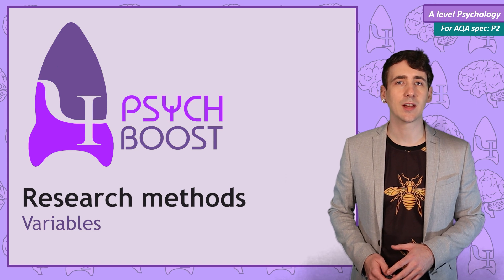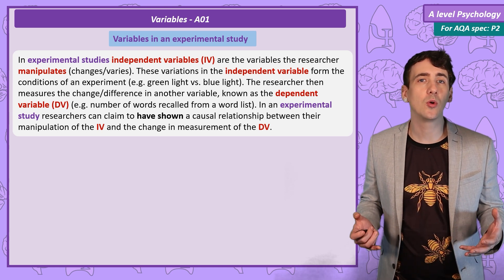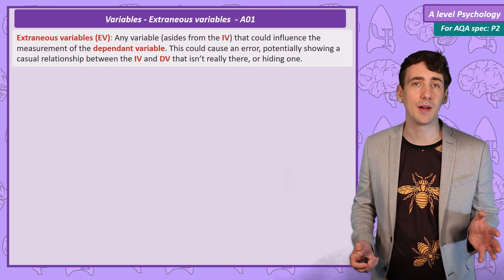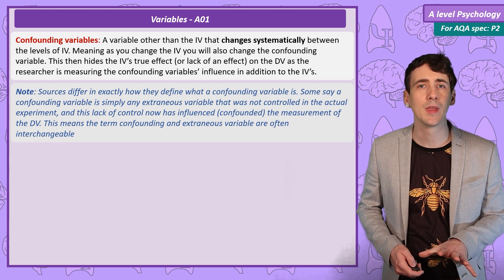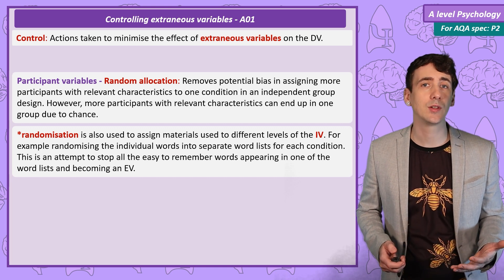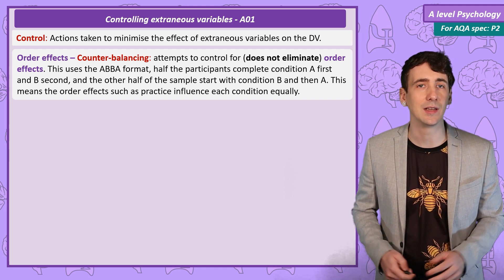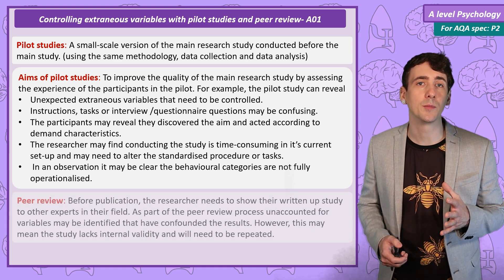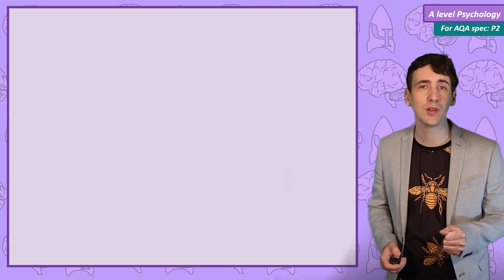Variables - Research Methods [A-Level Psychology]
This video includes:A level psychology video resource - in this video I cover

Variables: manipulation and control of variables, including independent, dependent, extraneous, confounding; operationalisation of variables

0:00 Intro
0:45 Variables
5:20 control of extraneous variables
7:55 Peer review
9:30 Outro